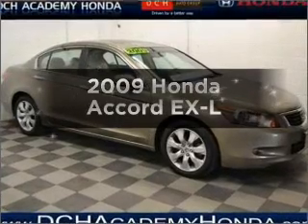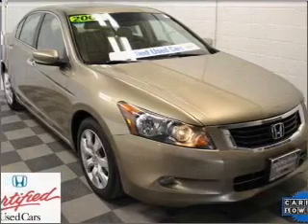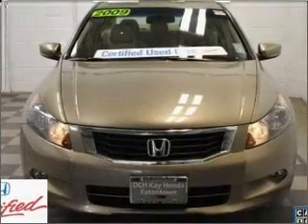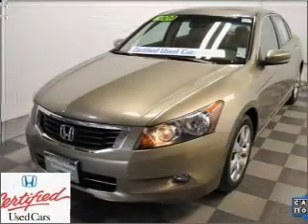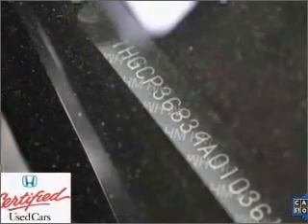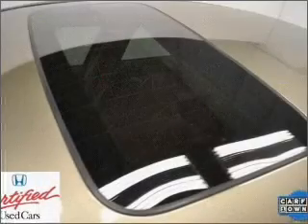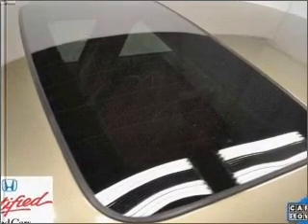2009 Honda Accord - Old Bridge NJ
Year: 2009
Make: Honda
Model: Accord
Trim: EX-L
Engine: 3.5 liter 6 cylinder 24 valve
Transmission: 5-Speed Automatic
Color: Bold Beige Metallic
Mileage: 32127
Address:
1101 US highway 9